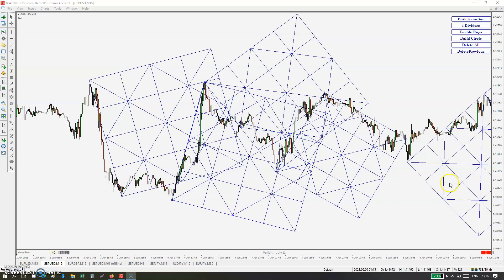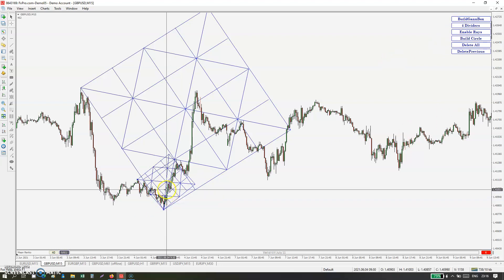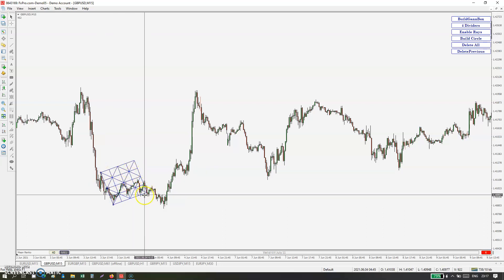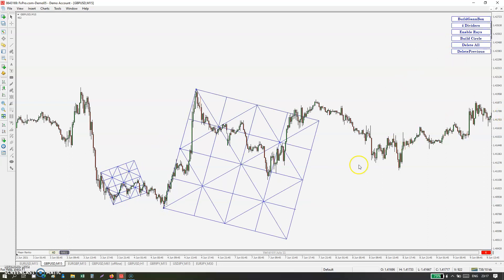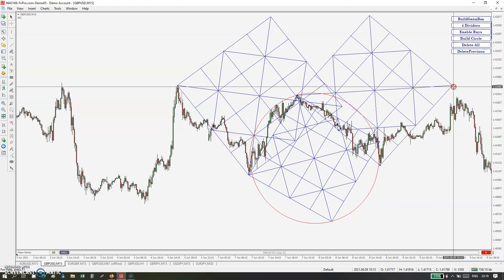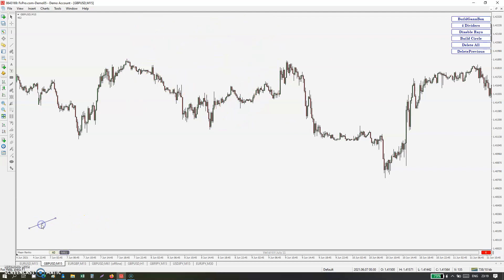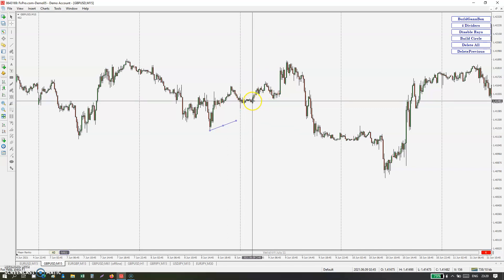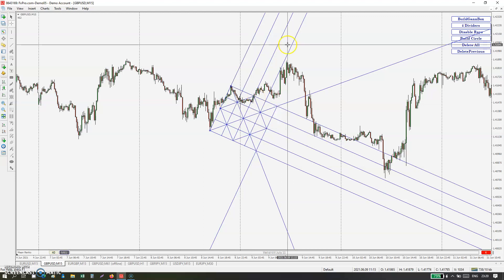Gann Box 50% Price and Time Laws Part-III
How to use Dynamic Gann Box & Square...also about 50% rules of markets. it is my new invention & experience that every swing is equal to 50% of the last swings.
New Update for Gann percentage end of the video...

GANN BOX Course:- $399
Including MT4/MT5 Gann Box Tool & Course -$599

GEOMETRY TOOLS AVAILABLE FOR MT4 /MT5 & OTHER SOFTWARE